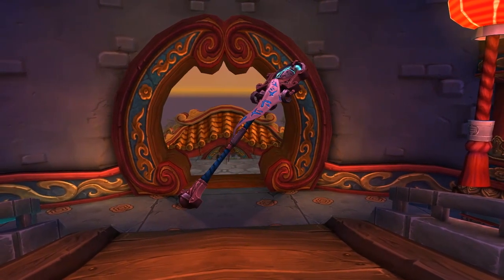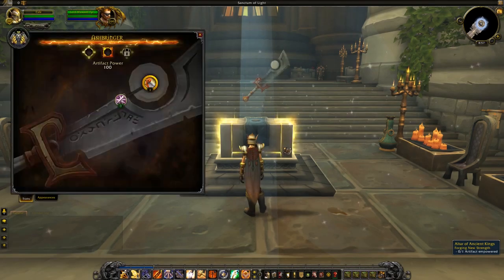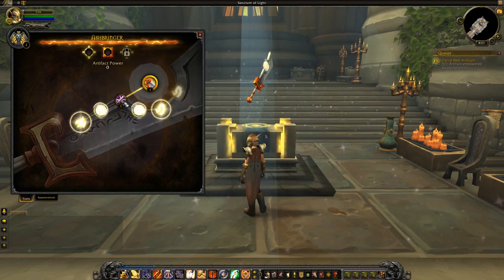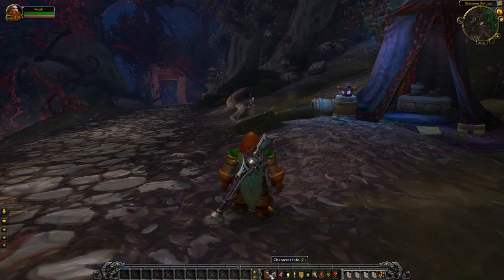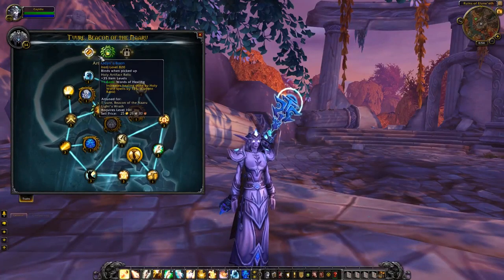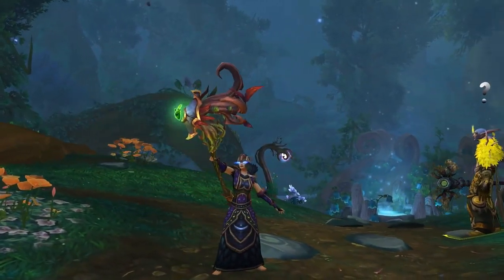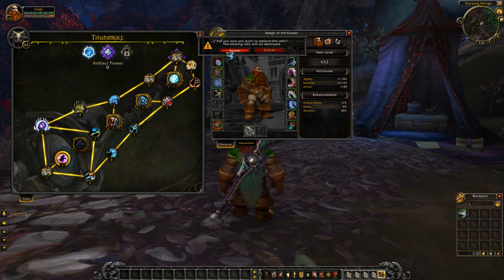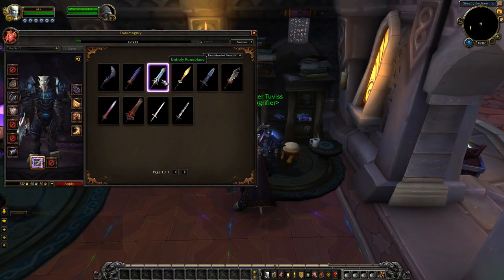World of Warcraft: Legion — обзор системы артефактов в Legion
Подробный обзор: как на персонажа влияет артефактное оружие, которое можно развивать и делать индивидуальным

World of Warcraft: Legion
Жанр: Ролевая онлайн-игра
Платформы: PC, MAC
Издатель / Разработчик: Blizzard Entertainment
Дата выхода: 30 августа 2016